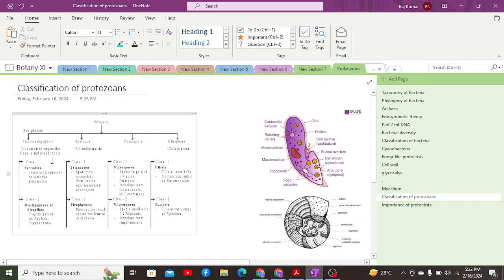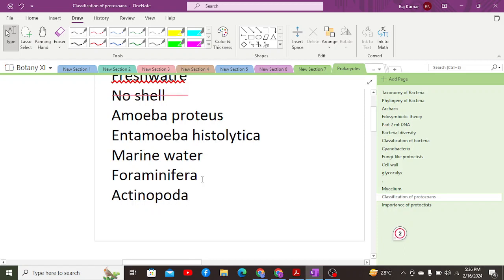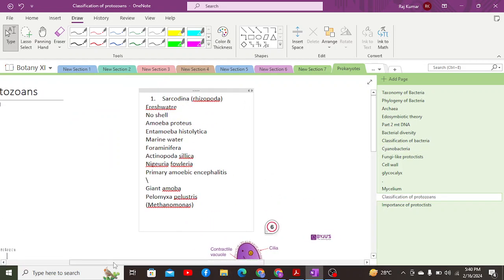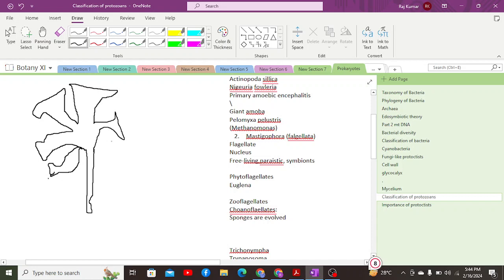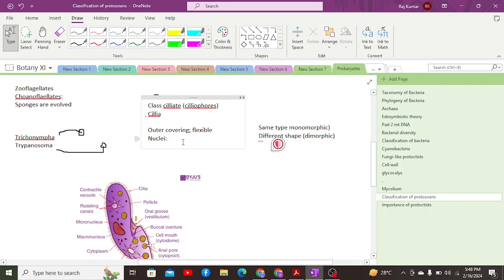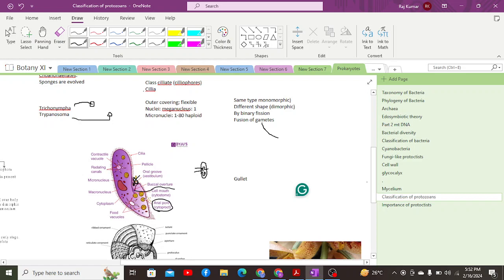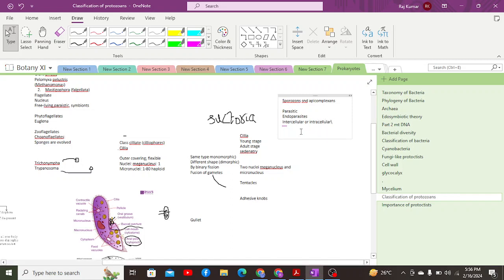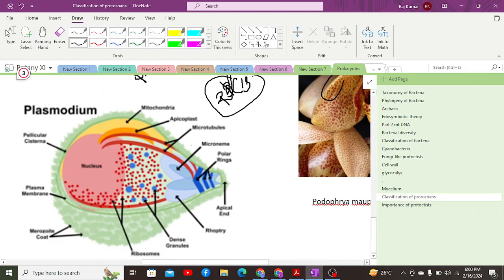Classification of Protozoa | Kingdom Protoctista | Botany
In this video, we have discussed the detailed study of the Classification of Protozoa.